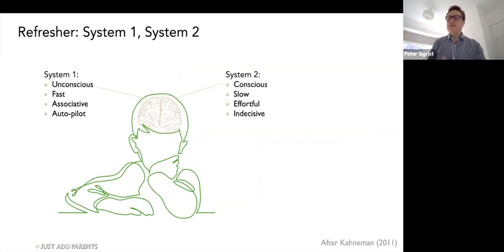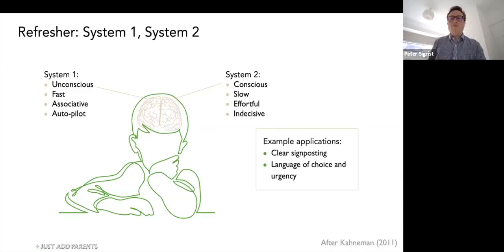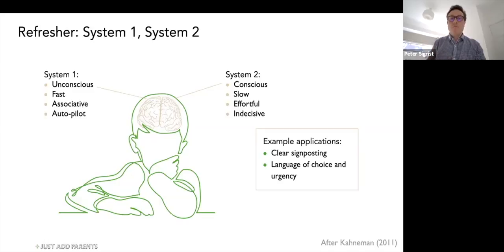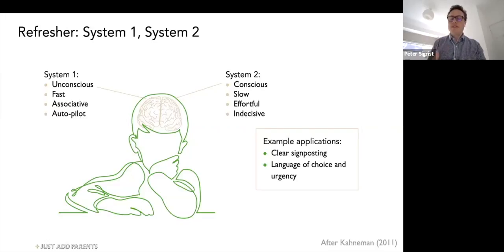Chapter 6 System 1 System 2 Just Add Parents W1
Chapter 6 of Workshop 1 - the first Just Add Parents free parent communication workshop for school leaders and teachers. This chapter contains a short refresher of System 1, System 2 thinking popularised in Thinking Fast and Slow.